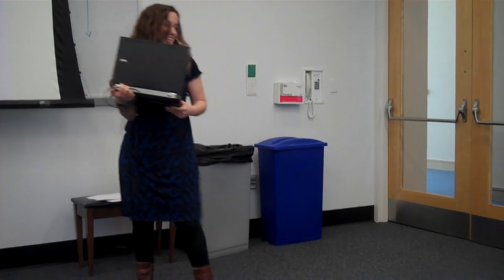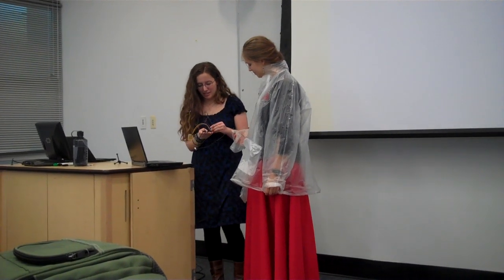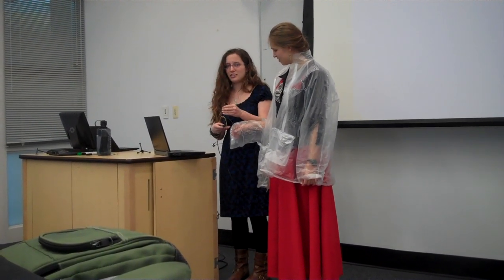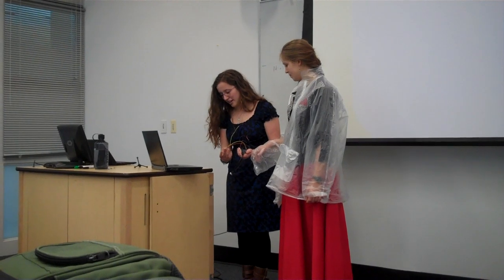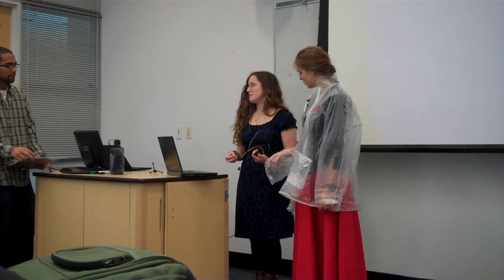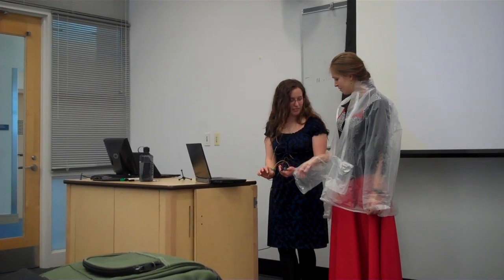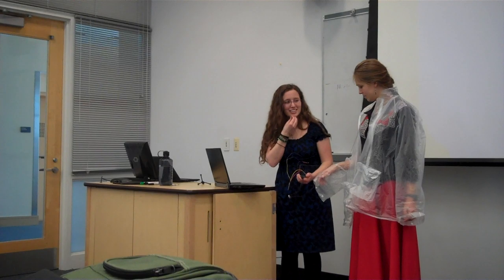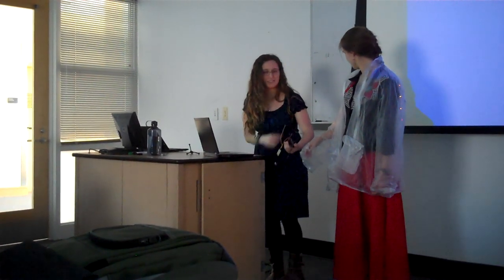Raincoat in Action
Light and water sensitive raincoat I built for Craft and Computing at Olin College of Engineering